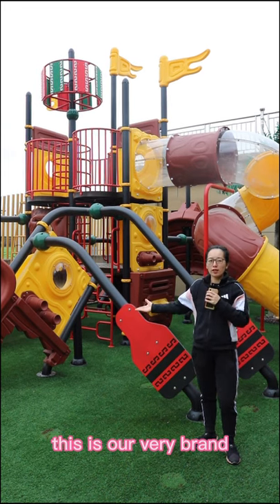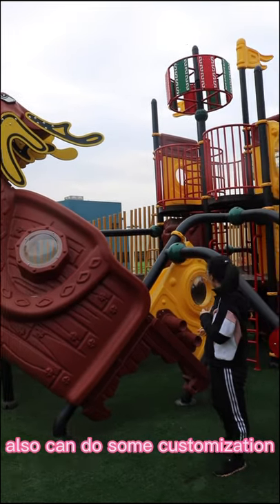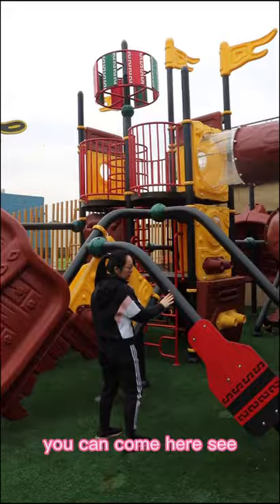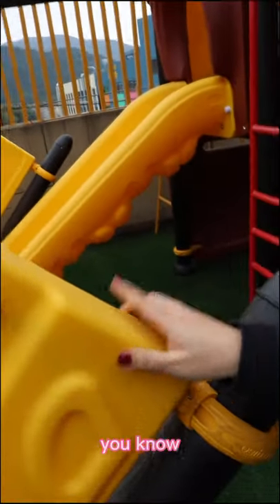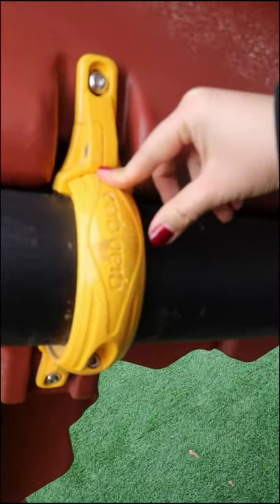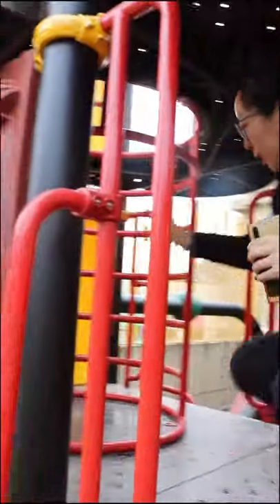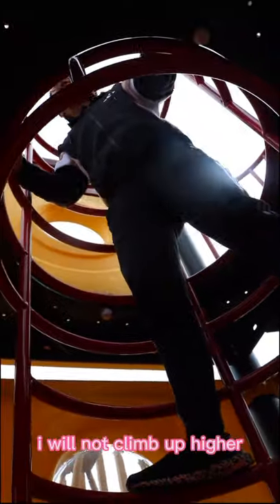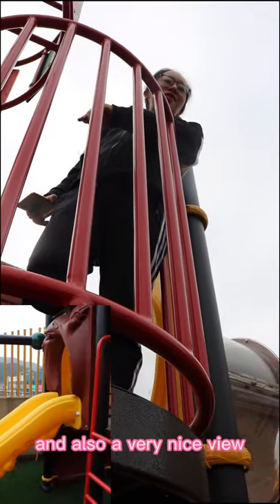Outdoor Plastic Kids Playground Equipment Dragon Designed Pirate Ship Slide set for Sale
Chinese dragon style is popular all over the world，Let the kids get in touch with more fun things